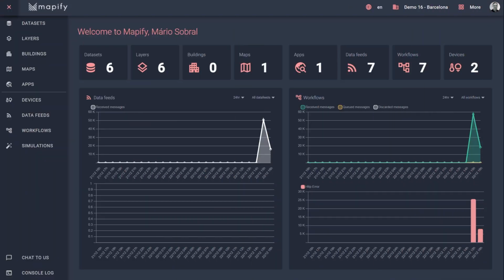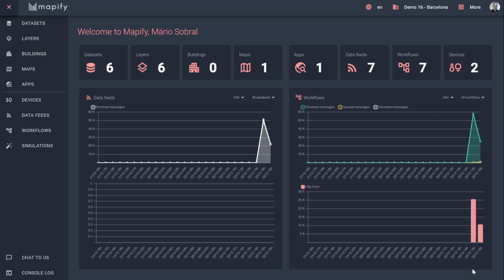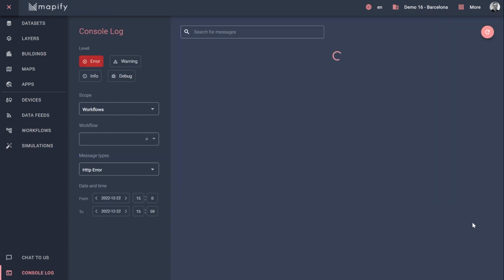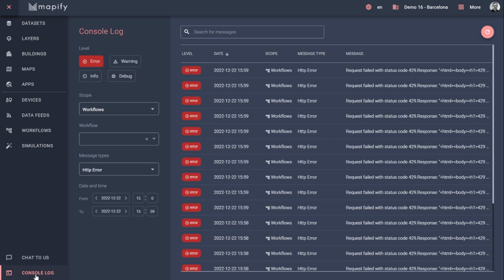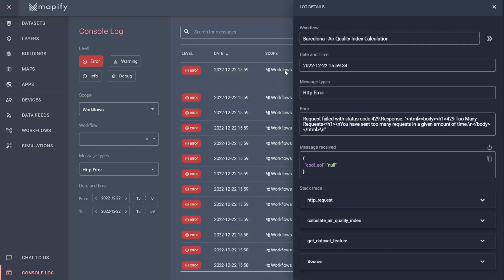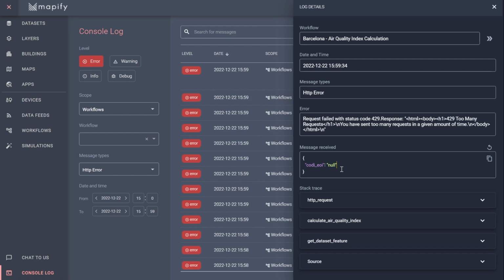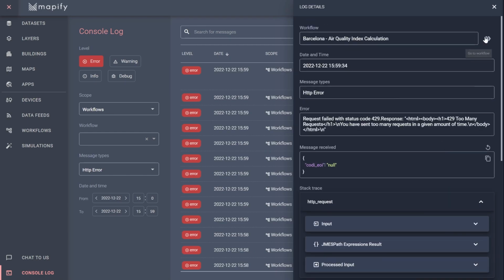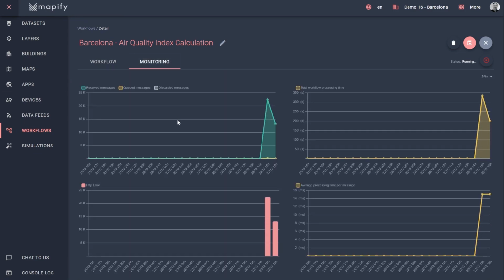How To Identify and solve errors easily in Mapify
As developers ourselves, we know how excruciating it can be to look for that tiny error that is breaking your code. In this tutorial, we will show the Console Log section, which we created to help you investigate errors happening in your datasets, workflows, and so on.